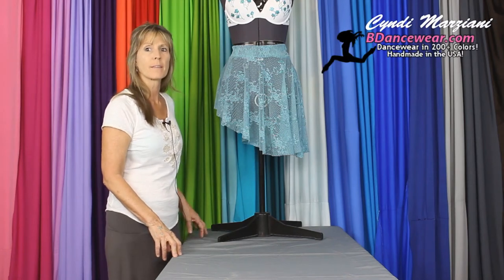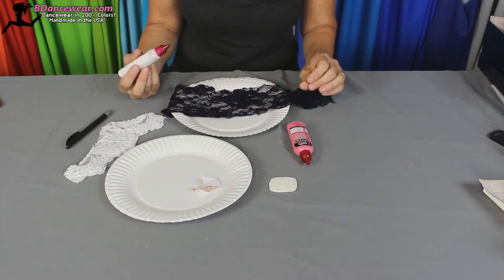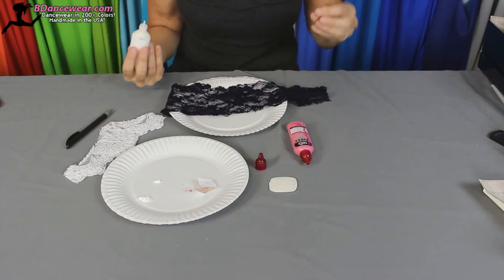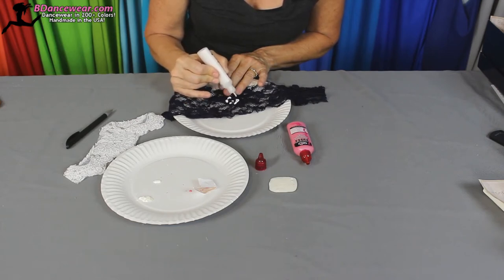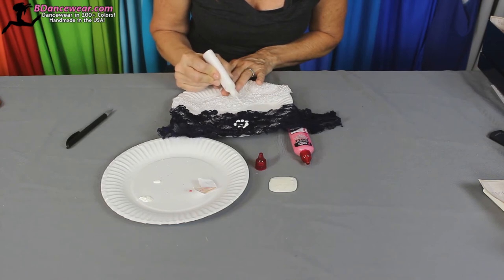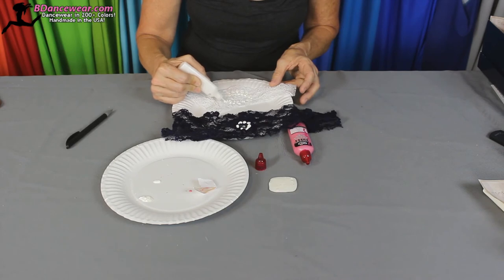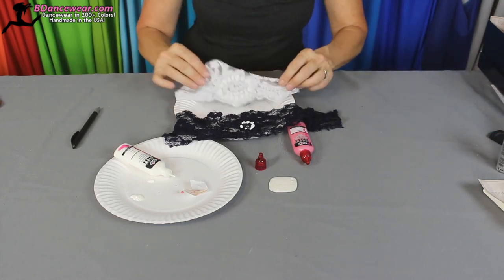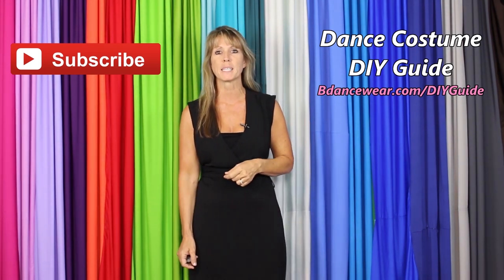How to Paint Lace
Here we are going to show you how to paint on a lace skirt giving it a little texture, helping the weight and the flow of the skirt. It is an excellent look to bring a little dimension to your lace garment. Recently while on a trip to Miami, we saw a gorgeous lace top in a specialty store. It was used on a bustier. We tried to determine where we could obtain this stunning fabric. During this process, we realized that they had simply applied puffy paint to lace and created a very dramatic look to the top.

Supplies:

Lace dance garment
Puffy paint
Paper plates or sheets of paper
Rhinestones or glitter optional

Directions:

Choosing Your Materials
If you already have a lace garment, you do not need to choose any material. The only thing you will need to choose are the paint colors you want to use. You need to decide if you want to use just one color throughout, different shades of the same color or more than one color. It all depends on the look you wish to achieve.

Preparation Before Painting
This method is really super easy. Before you start painting, you need to shake up the paint. As far as actually painting, you just need to determine what emphasis you want to place on the lace’s design. If you are not used to painting with puffy paint, it would be a good idea to practice on a piece of paper before you start painting on the lace. That would help you get the feel of it. It is real easy to press too hard on the bottle and get a very uneven flow and leave globs of paint at various intervals. You could end up making a mess of the garment instead of making it prettier.

Painting the Lace
Before you start painting, make sure to shake the paint bottle up real well. If it is not properly shaken, you will get a clear liquid instead of paint or even a runny look instead of the right consistency. To make sure you have shaken it up enough, try painting a little line on a piece of paper, scrap of material or your paper plate.

When painting on lace, you need to put a couple of sheets of white paper or a paper plate underneath the lace or the paint will bleed through on to your surface or onto other layers of fabric. It is important to understand that you will not be able to move the painted lace for awhile. You will need to let the paint dry before doing anything else..

We will be using both blue lace and white lace for our demonstration. We are going to use white puffy paint on the blue lace so that the paint is obvious and makes it easier for you to see. Normally, we would never use white on blue like this. We would use shades of blue on blue lace or other colors that go well with the blue and will help pull the colors out. As you can see, white on the blue lace looks pretty hokey but, if you choose the same colors as the lace such as blue puffy paint on blue lace or other complementary colors, it has a very dramatic effect.

Start with the center of a flower and just follow the lace pattern. Then, paint the outer edges of the flower. You need to look at the lace pattern as you go along and decide what lines you want to emphasize. If you have any scraps of the lace material, you might want to play around with painting it before you start on the garment itself. Puffy paint works really well if you are also putting rhinestones on the garment. From a distance, you would see the effect but not realize that it is puffy paint. We did not think we would like it, but we were amazed at how well it turned out.

Since too much paint will cause the garment to end up hard and stiff, we would suggest you not paint the entire outfit. So, be careful that you do not overdo.

If you want the fabric to flow and move when dancing, take extra care to not overdo the painting of the skirt. Reserve this for a top or something that is more fitted. You could also add a little glitter to give it a little extra shine.

If you make a mistake and the paint is the same color as the lace, you could carefully wash the paint off. Just make sure to let the fabric dry well before you continue painting.